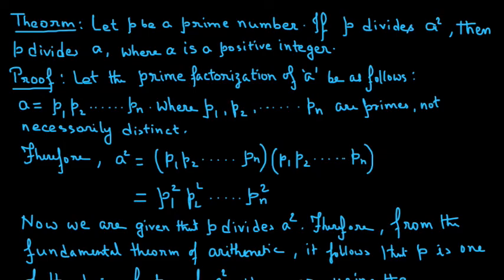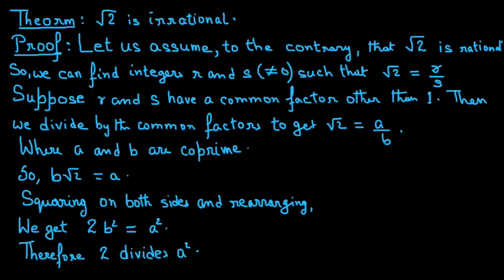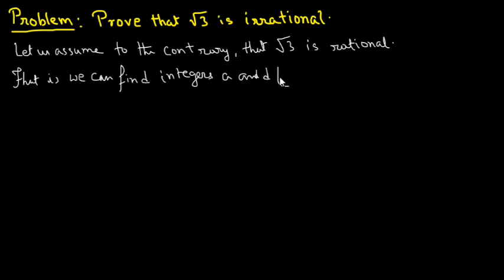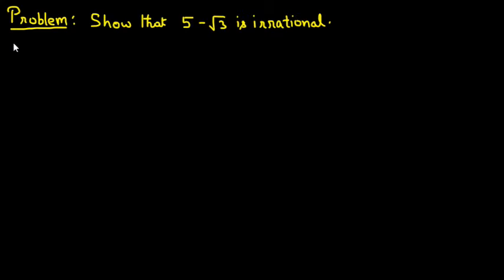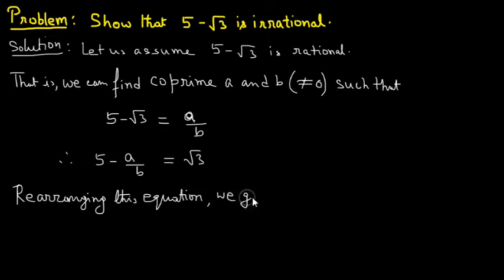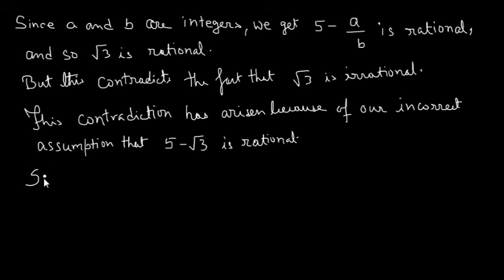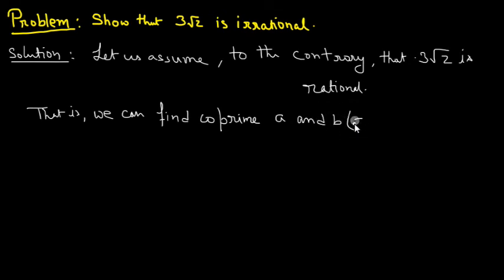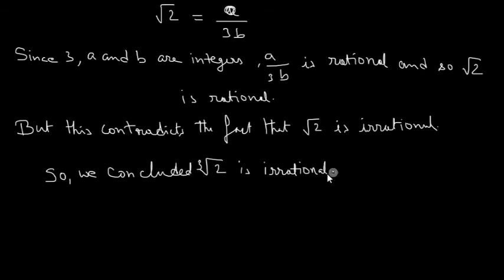Real Numbers | Class 10 | Maths | NCERT | Chapter 1 | Exercise 1.3 - Part 4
Real Numbers | Class 10 | CBSE | Maths | NCERT | Chapter 1 | Exercise 1.3

Real numbers class 10 Maths for CBSE,

Real numbers class 10 Maths NCERT Solution and theorems explained.